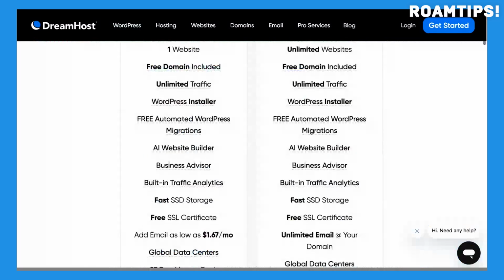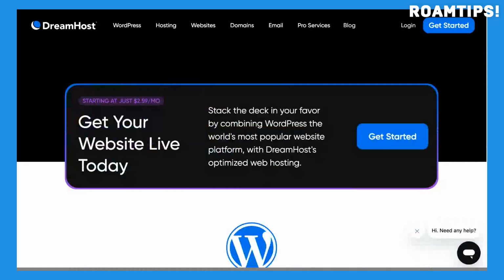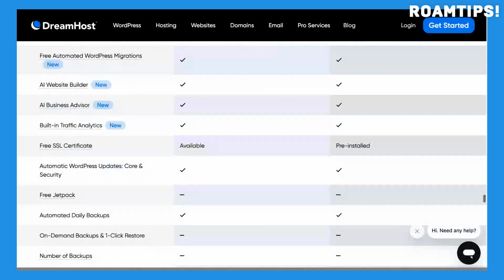DreamHost Web Hosting Review | My Usage Experience